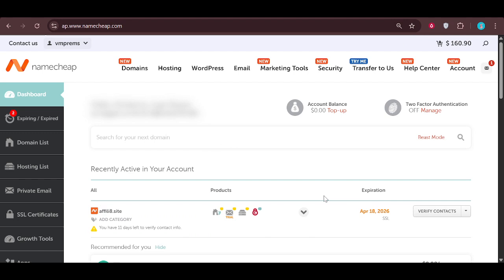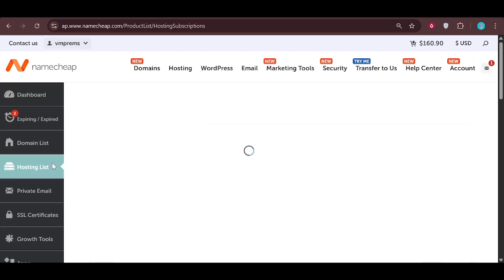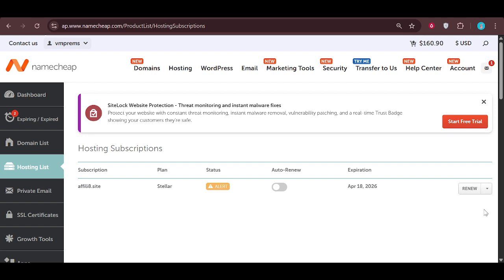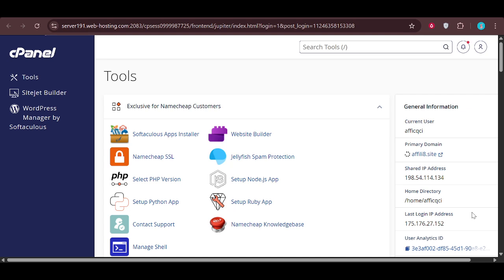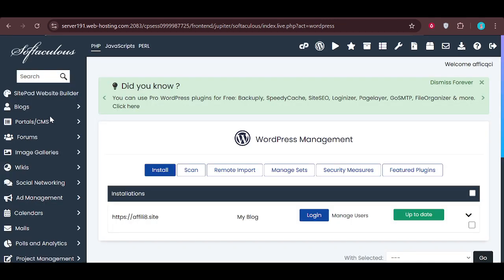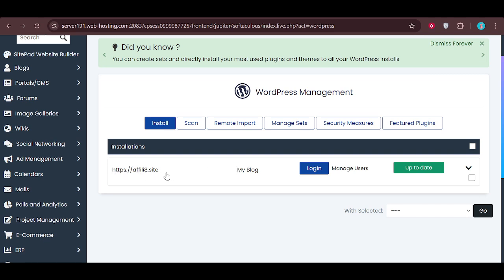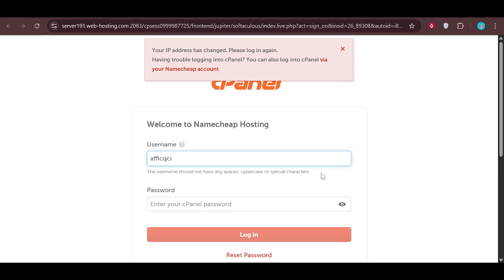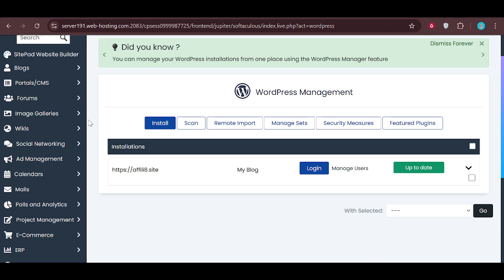How to Access WordPress Dashboard from Namecheap cPanel 2026 (Quick Guide)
In this video, we will guide you through the steps necessary to access your WordPress dashboard directly from the Namecheap cPanel. Understanding how to navigate your hosting account and access your WordPress site is essential for website management and content updates.

Viewers will learn the precise steps to log in to the WordPress dashboard via Namecheap cPanel. This knowledge will empower you to effectively manage your website. Watch till the end to gain confidence in handling your WordPress site with ease.